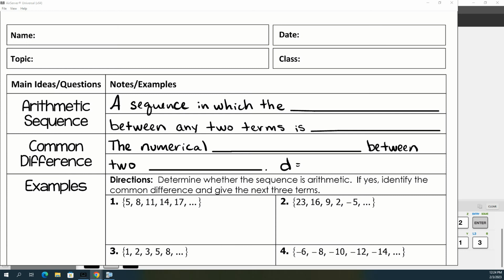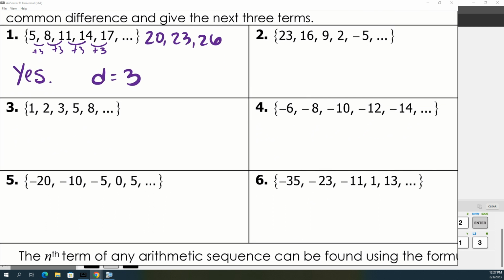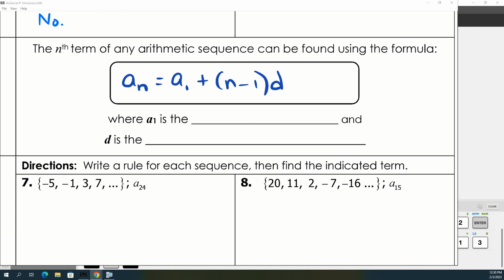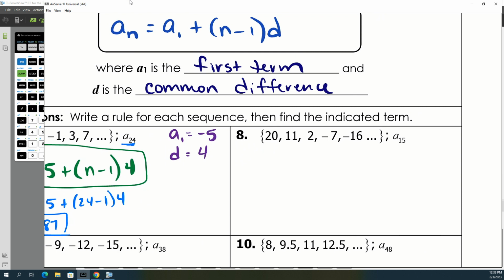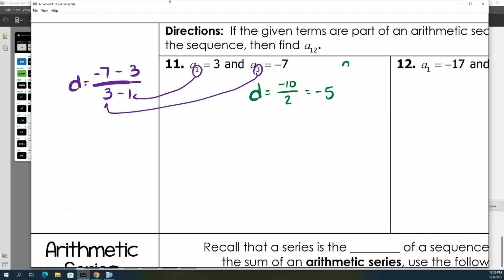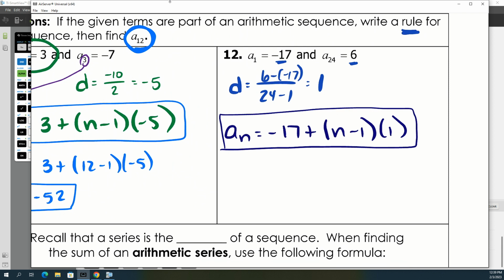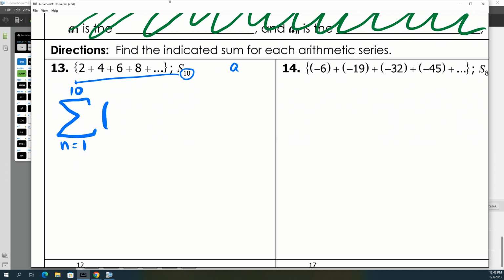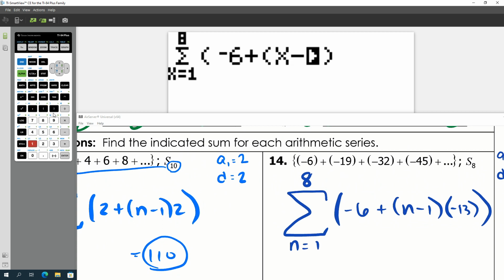Arithmetic Sequences and Series